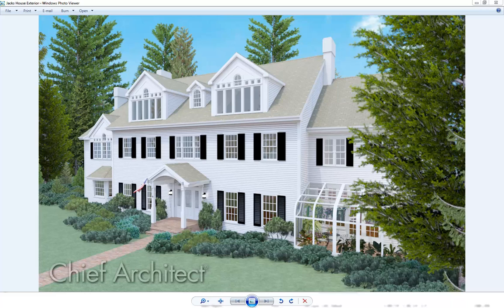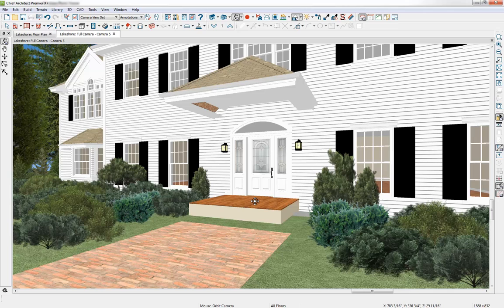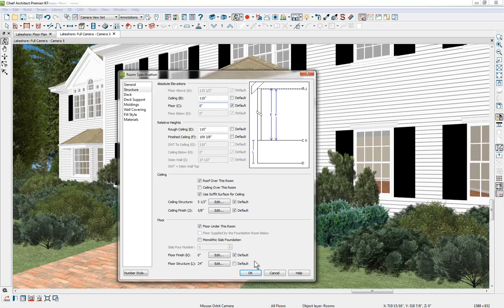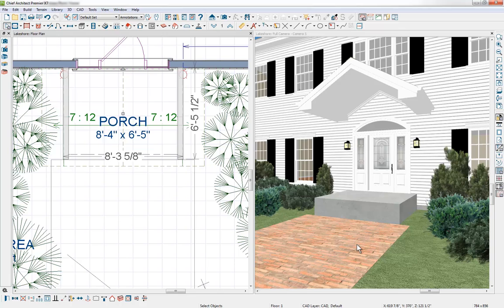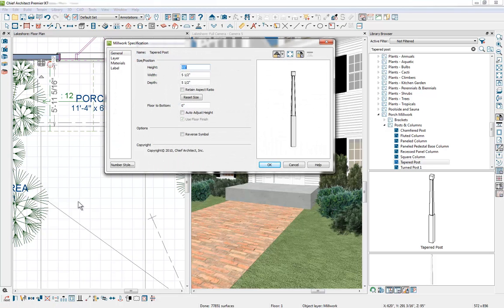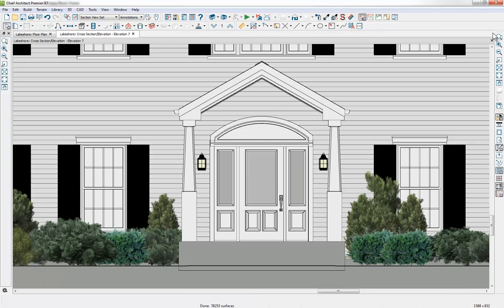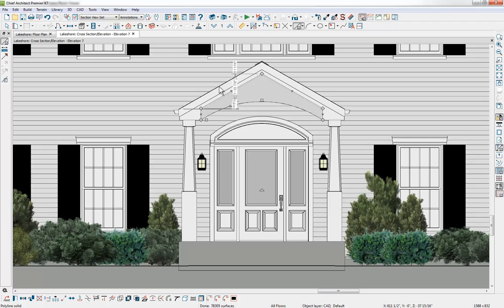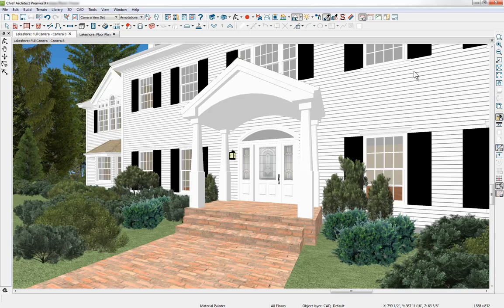Creating a Custom Portico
Discover how to design a custom portico within Chief Architect Software!